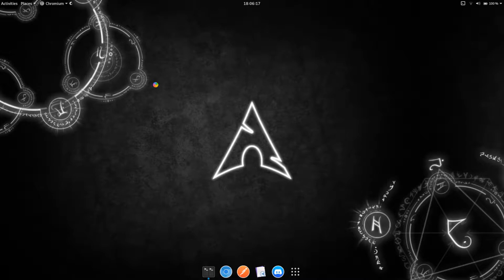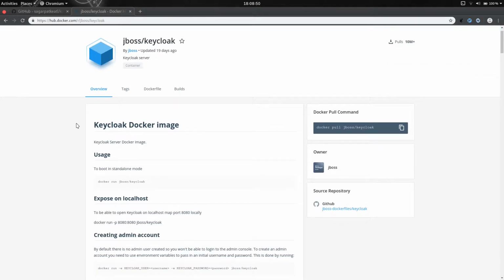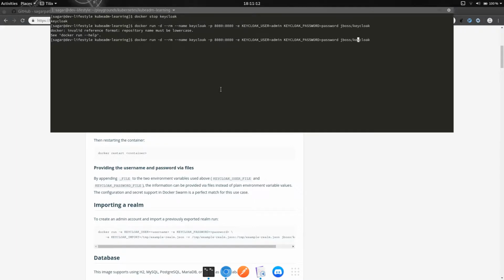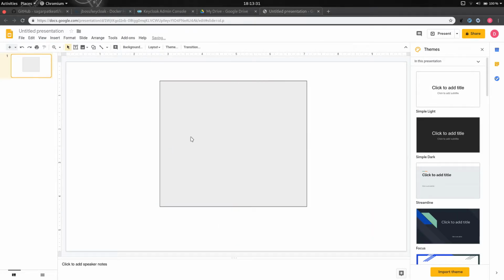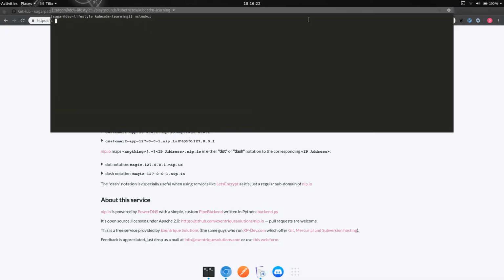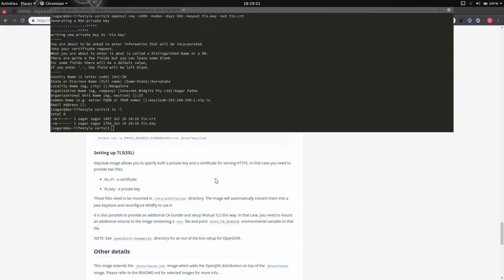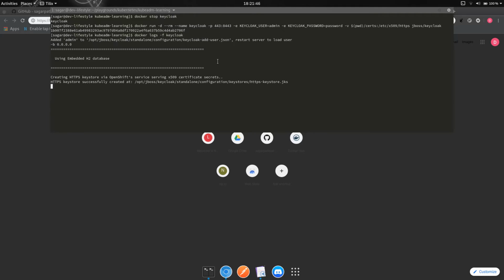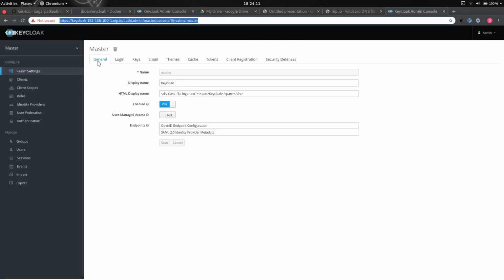(1/3) Kubernetes with Keycloak - Installing Keycloak with self signed certificate